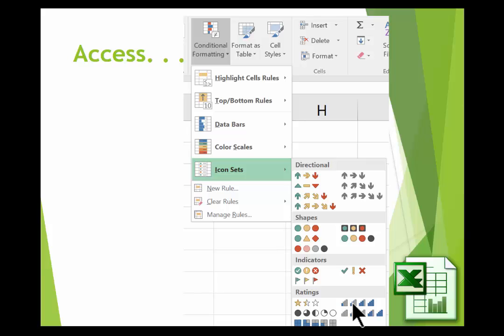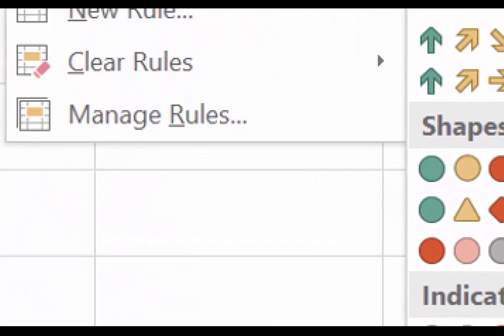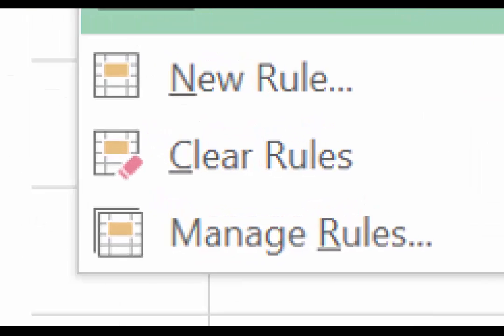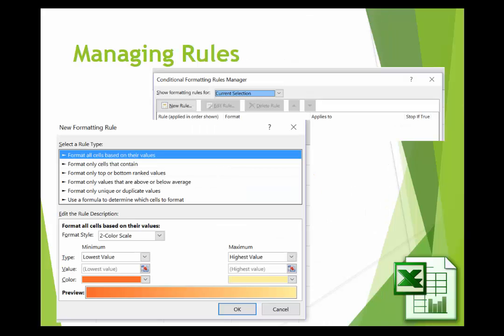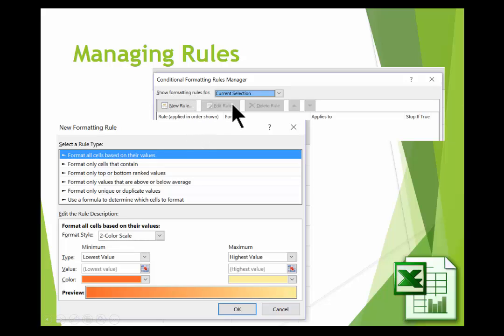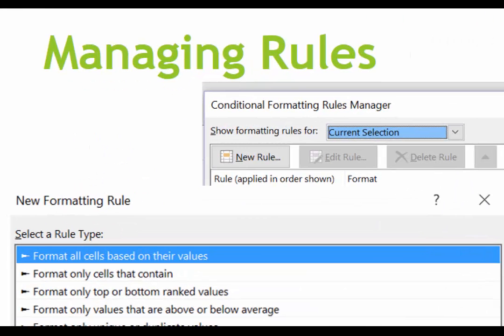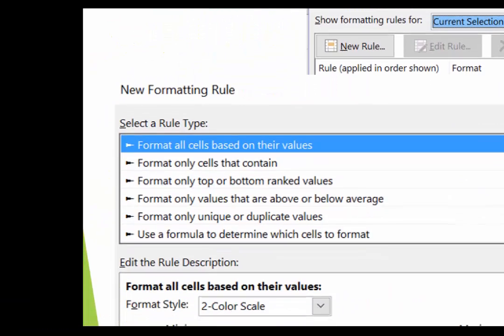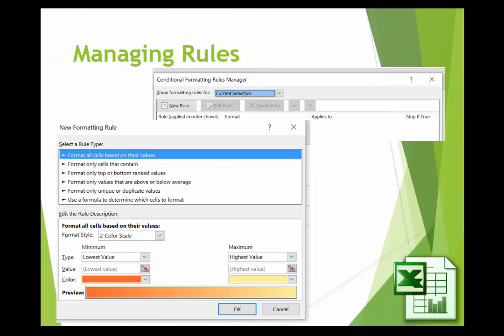Excel 6 Conditional Formatting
(2:59) Definition, use, views of various menu screens